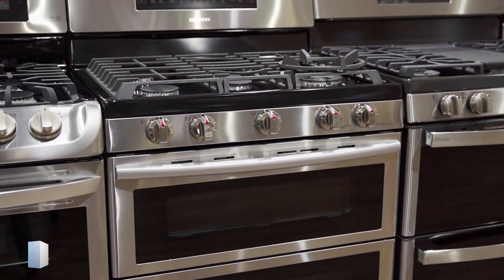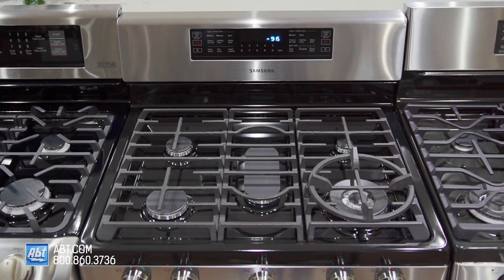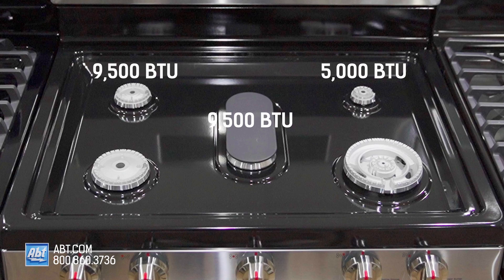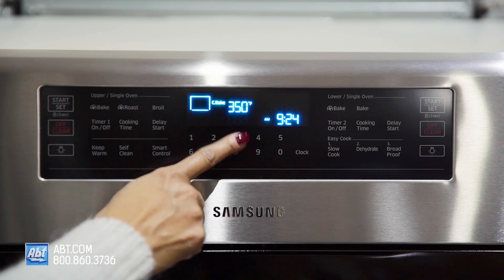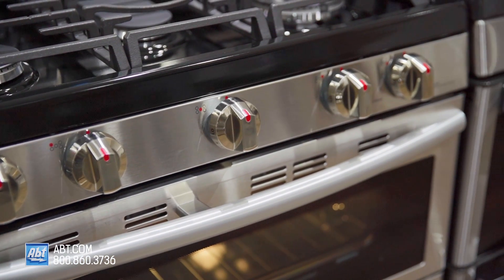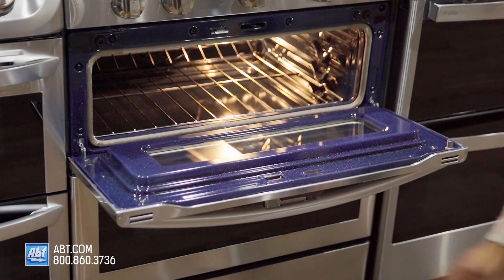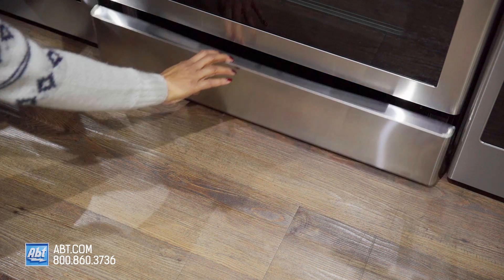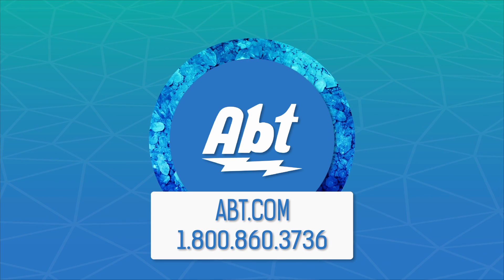Samsung 30in Freestanding Flex Duo Gas Range NX58K7850SS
Samsung 30 inch gas ranges are a great appliance to have in your kitchen. With large capacities and powerful burners on the cooktop, they help you cook like a professional chef.